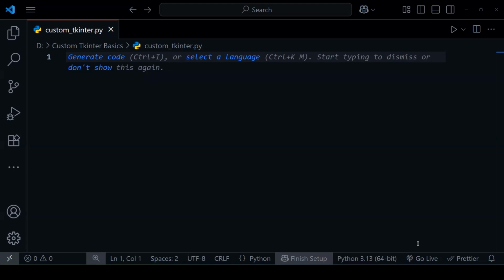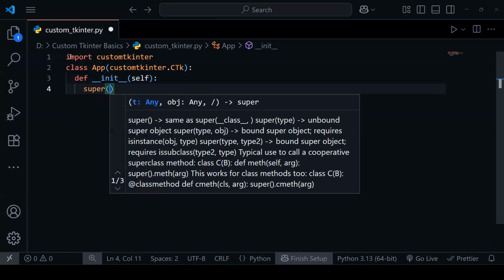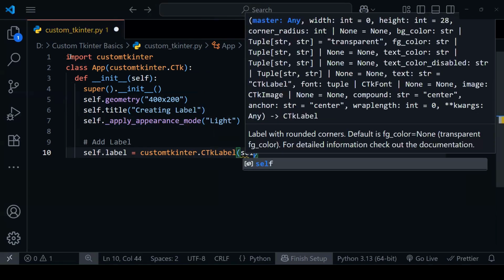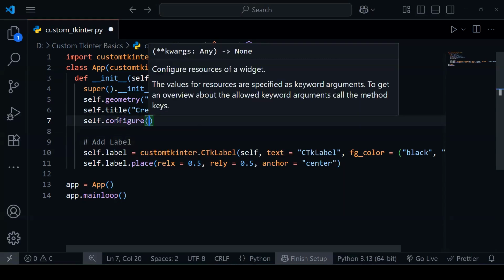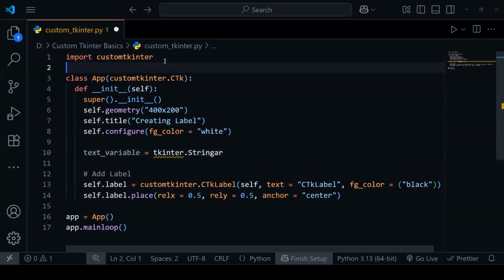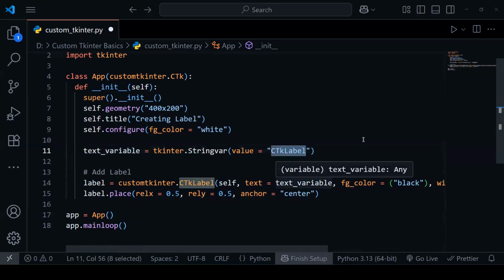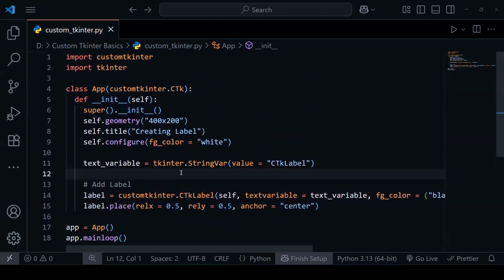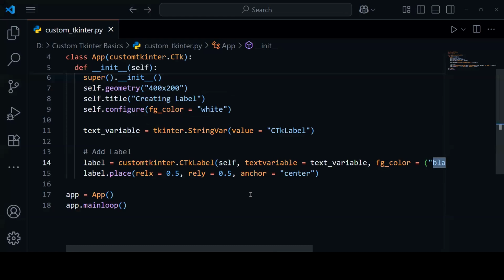How to Create and Style Labels in Custom Tkinter | Python GUI Tutorial for Beginners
Want to add text to your Python GUI in a clean and modern way? In this video, I’ll show you how to create and style labels in CustomTkinter — one of the most commonly used widgets in GUI development.

🧩 What you’ll learn:

How to create a label in CustomTkinter

How to set label text, color, and font

How to position labels using .pack() and .grid()

Tips for styling labels for a professional look

💡 After watching, you’ll know exactly how to display and style labels in CustomTkinter to make your Python GUIs look modern and polished!